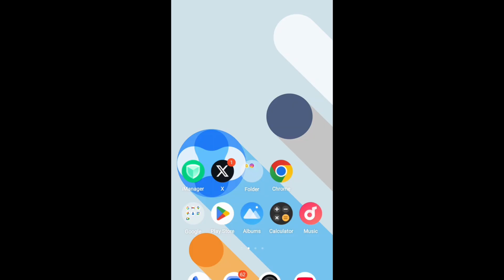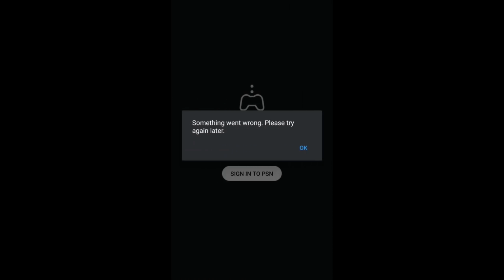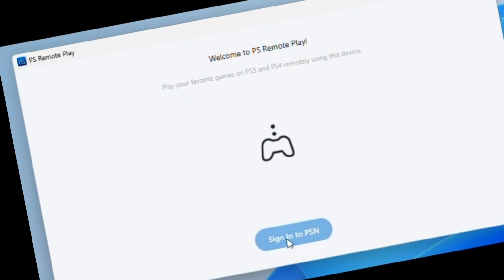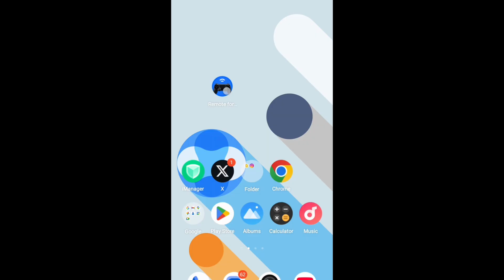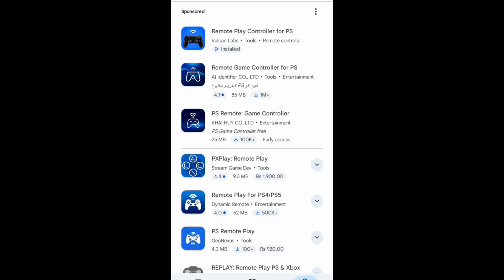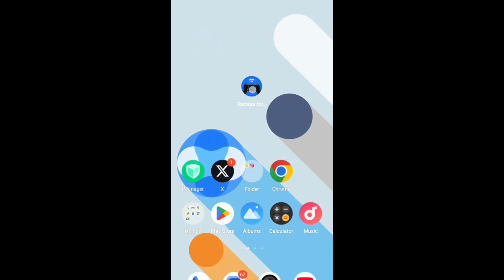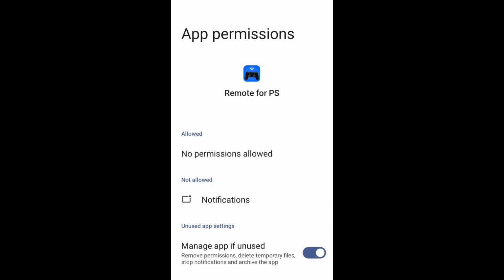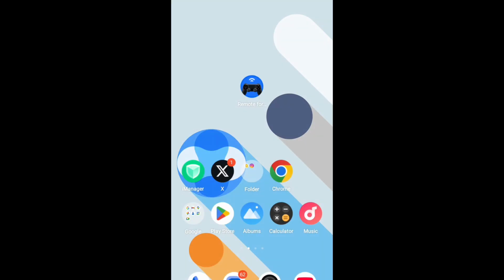ps remote play sign not working | PS5 App sign Problem | Fix Playstation something went wrong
How To Fix Playstation PC remote play sign not working | App sign Problem Error | PS5 Not working